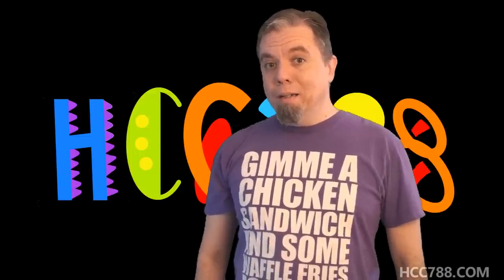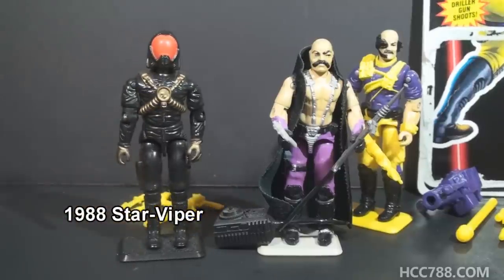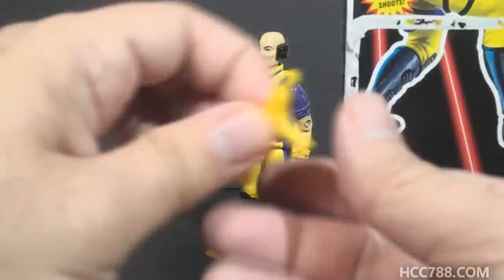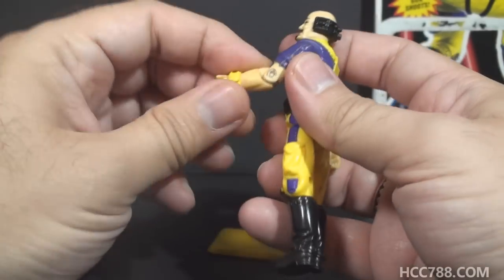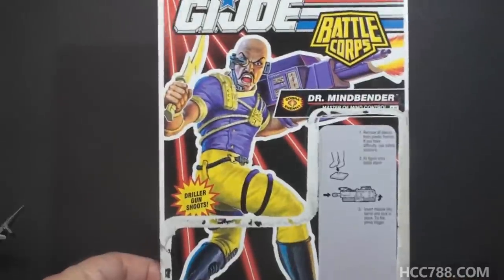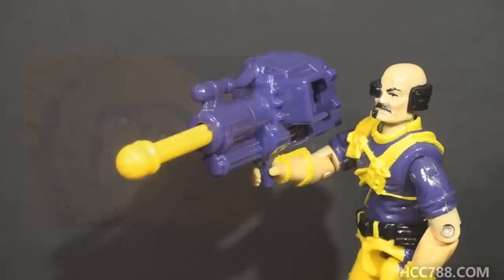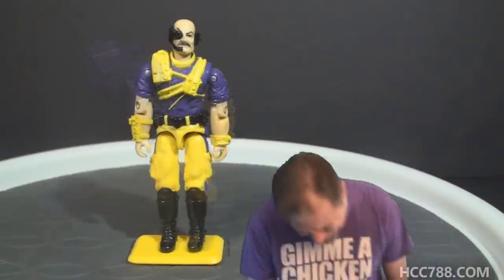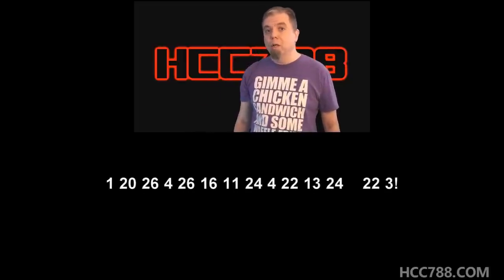HCC788 - 1993 DR. MINDBENDER v2 - Vintage G.I. Joe toy review!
Visit HCC788.com!

Special Thanks to:
Troy Smith, Hector M. Martimez

Dr. Mindbender on Joepedia

G.I. Joe: A Real American Hero comic book series
by Marvel Comics

G.I. Joe animated series by Sunbow

Star Trek: The Next Generation

G.I. Joe: The Movie

"In Living Color" theme